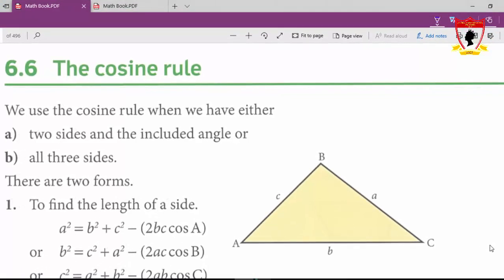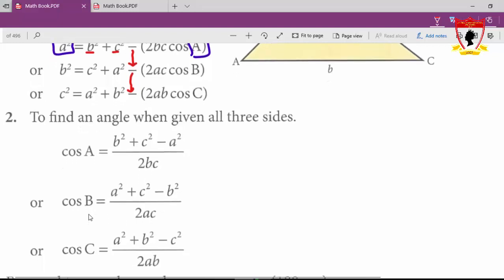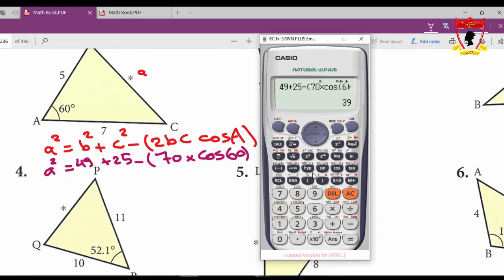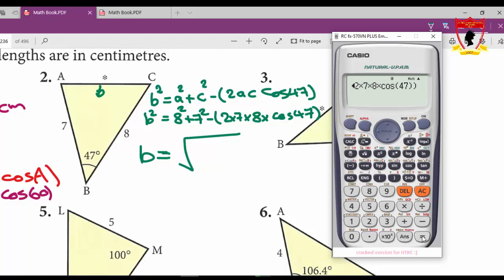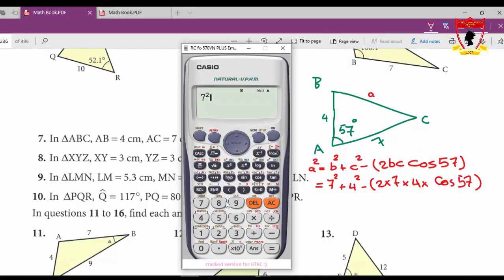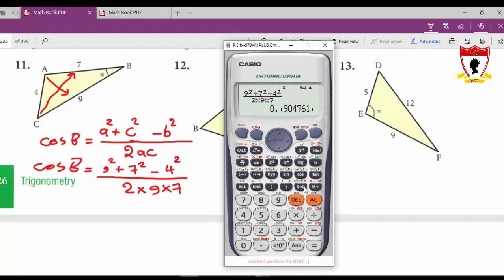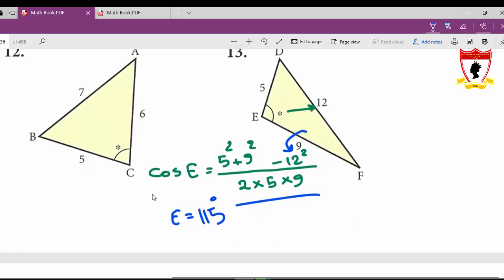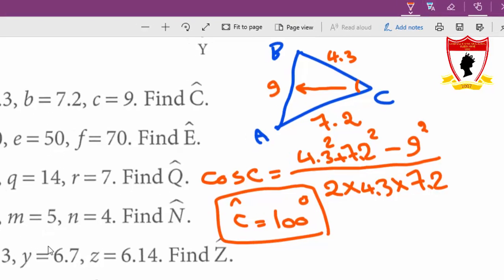IGCSE Cosine Rule | Oxford complete mathematics